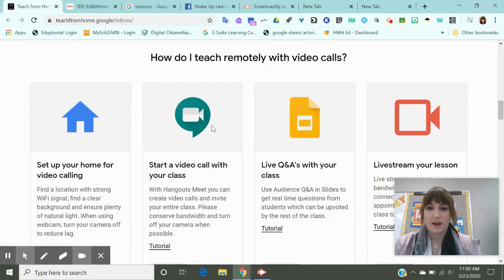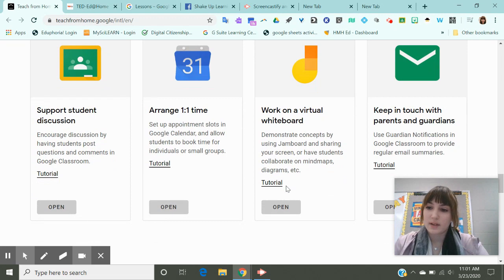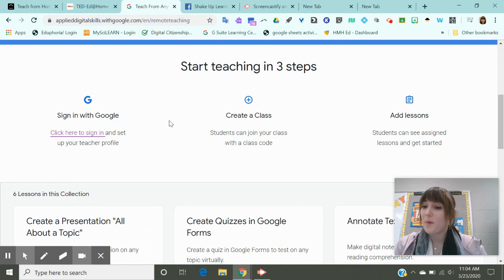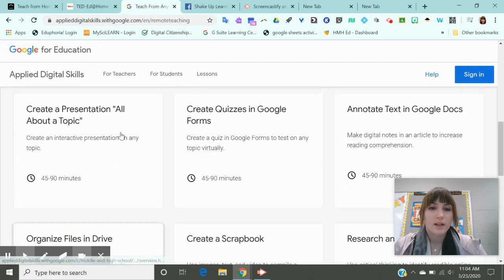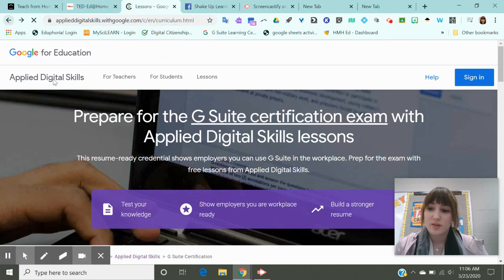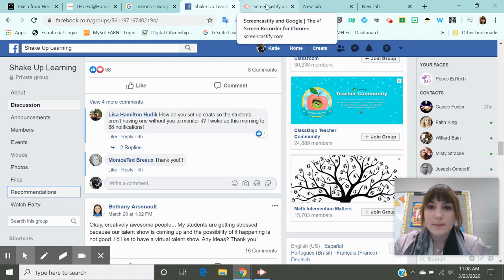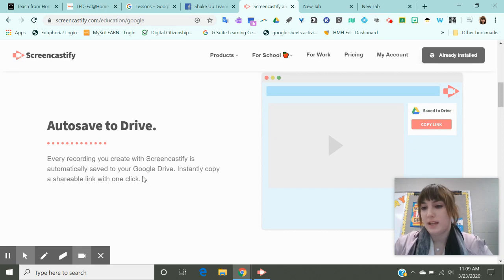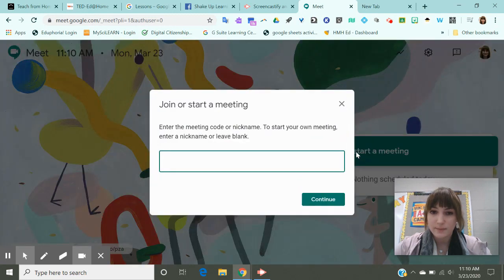Tech Tuesday 2.0: Remote Learning Resources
This video features resources for remote learning such as google teach from home and google meet. These resources benefit both teachers and students while we teach and learn from home.